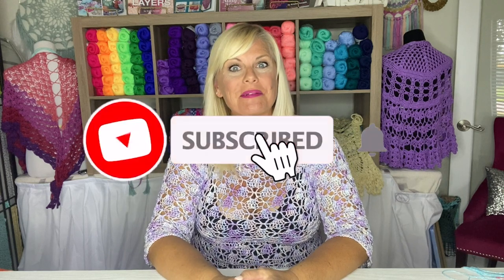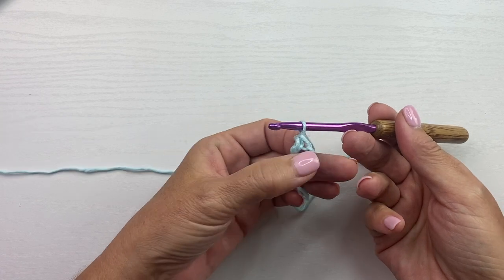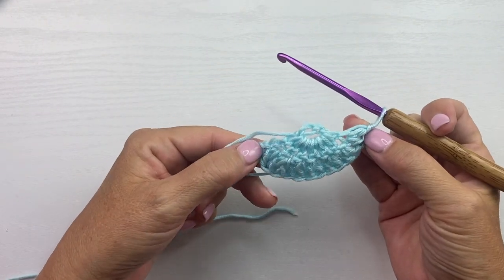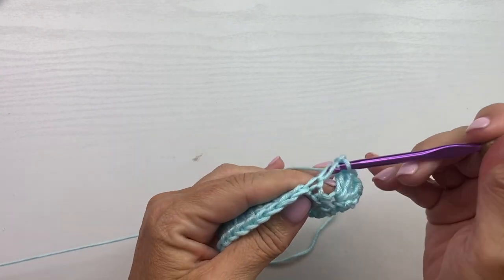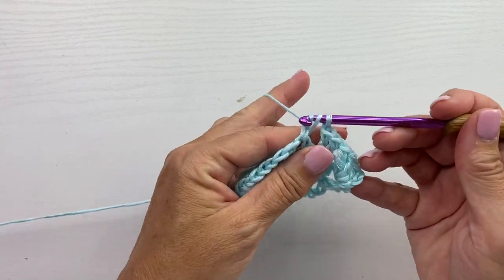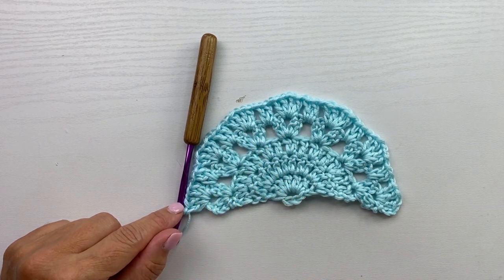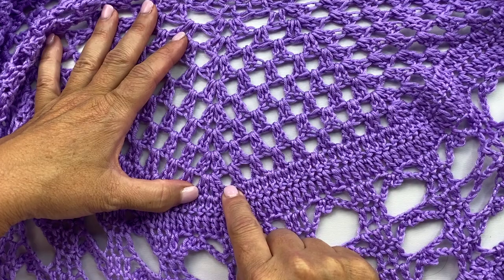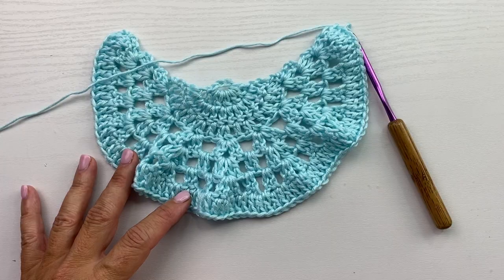Sadie Crochet Shawl Part 1 Sampler of Stitch Patterns Top Down Half Circle Shawl with Ruffle Edging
crochet shawl pattern This is part 1 of the Sadie Crochet Shawl Pattern. It is a top down half circle shawl with a sampler of stitch patterns and a ruffled edging.